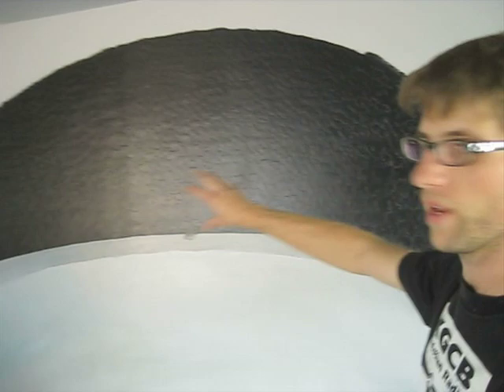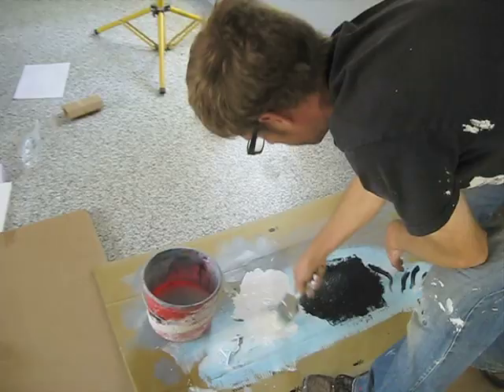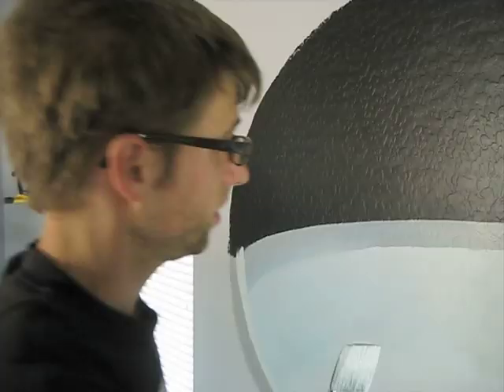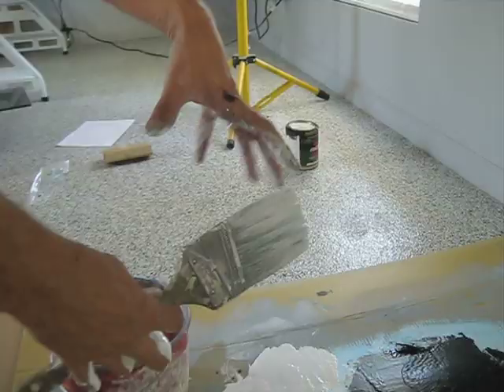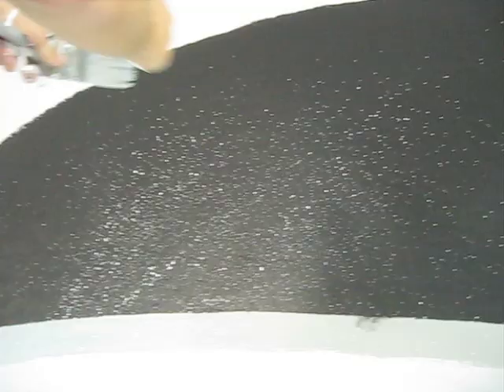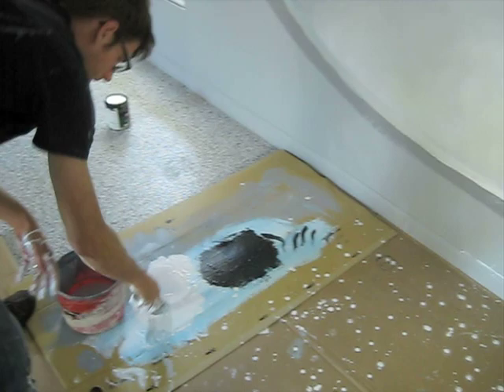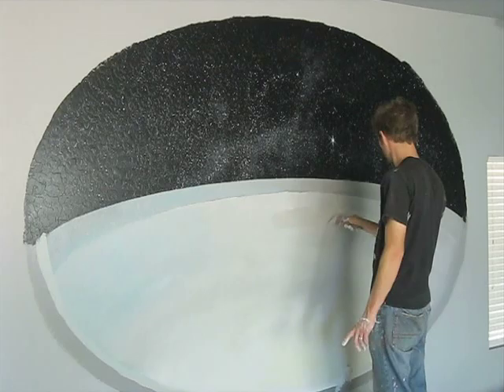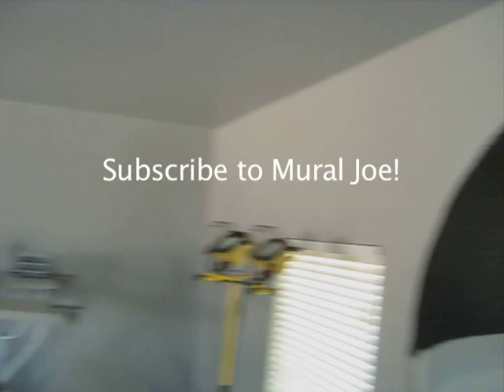How to paint stars in space - Mural Joe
Step by step tutorial on how Mural Joe paints stars in outer space using splatter technique